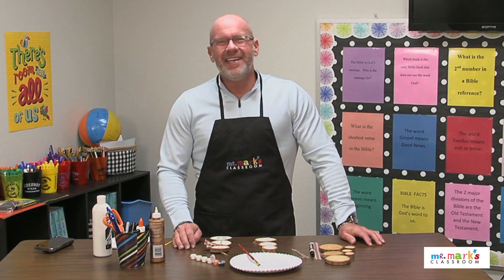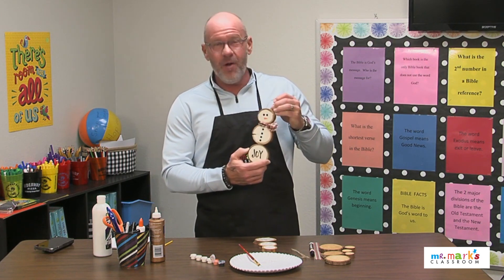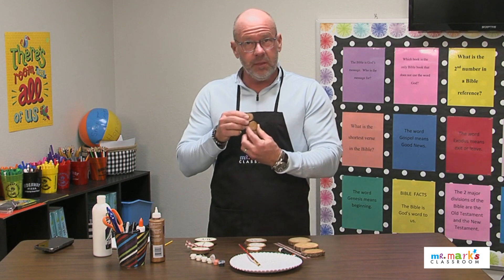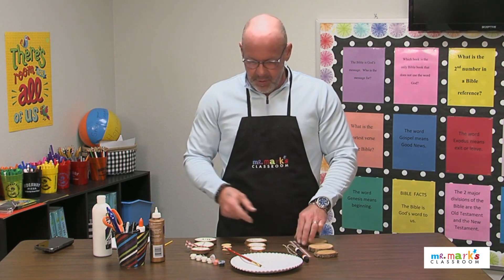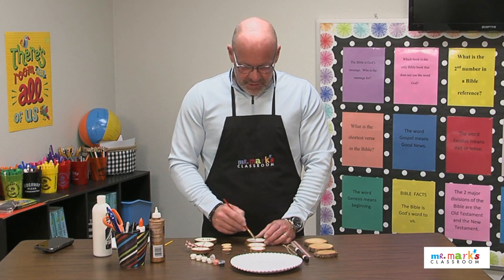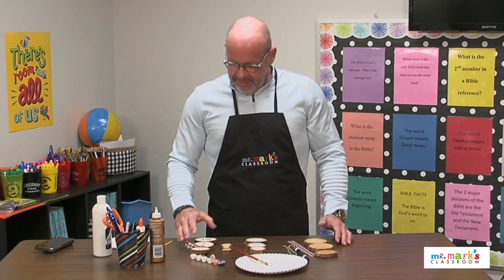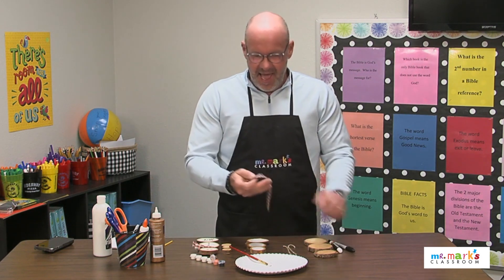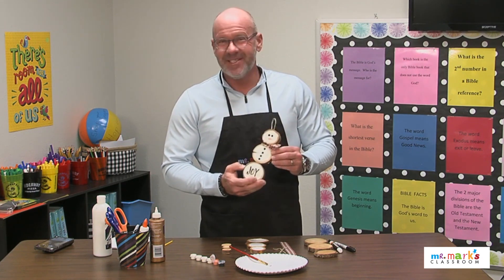Woodslice Snowman Art